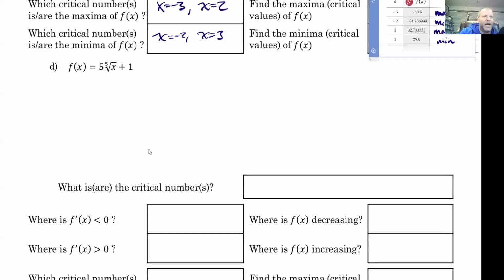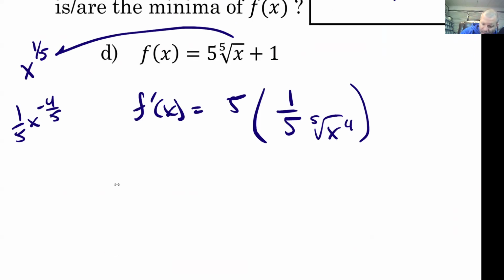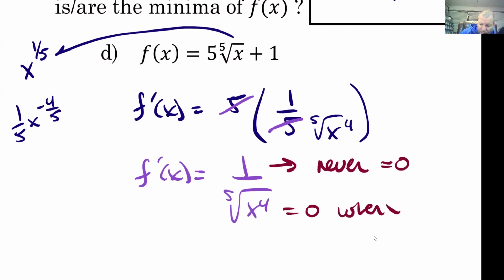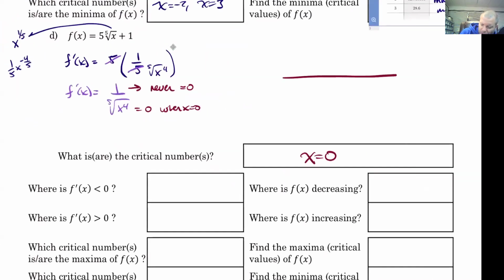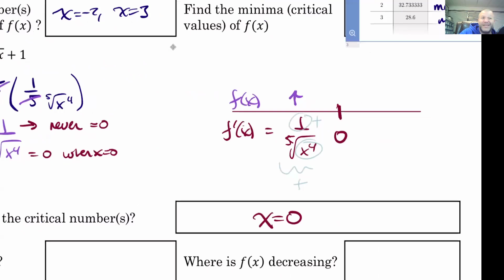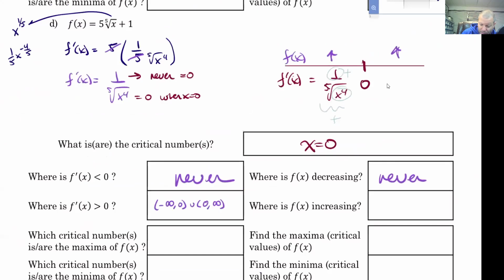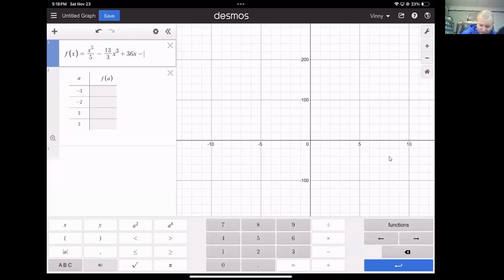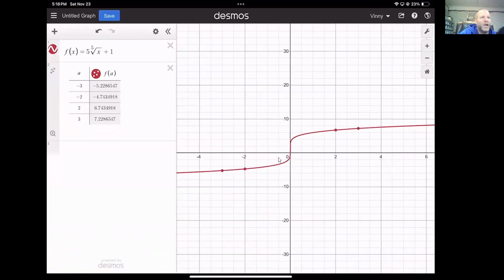MA1172 HW 10 Maxima and Minima Q1d